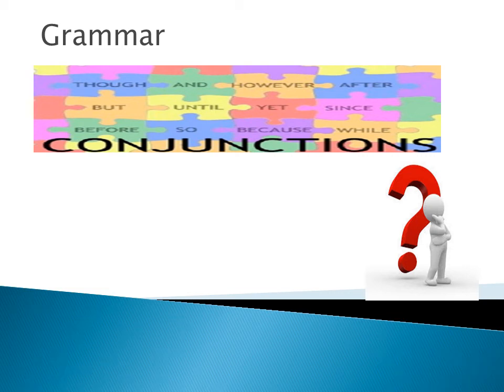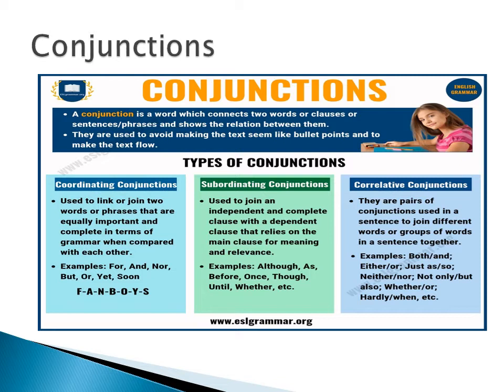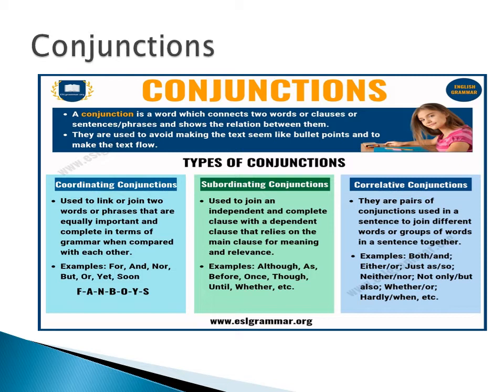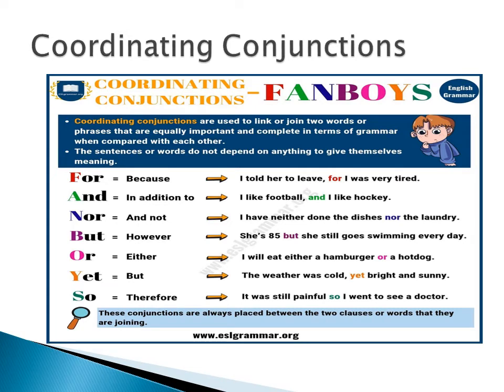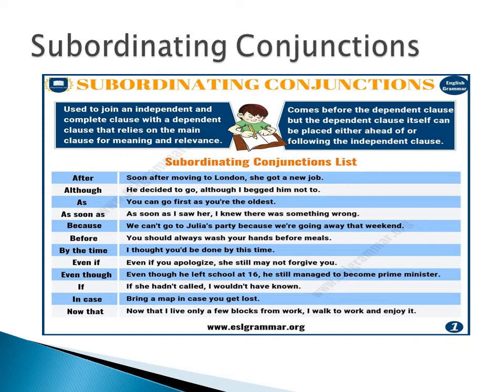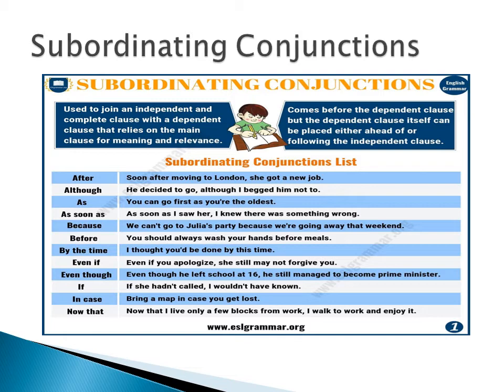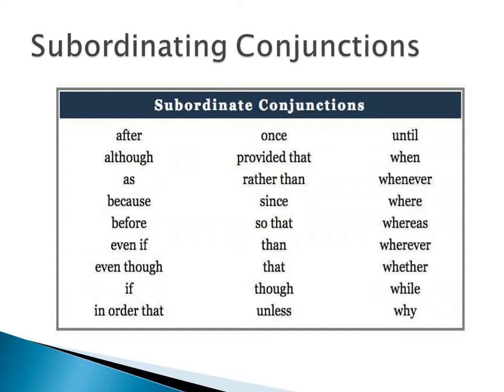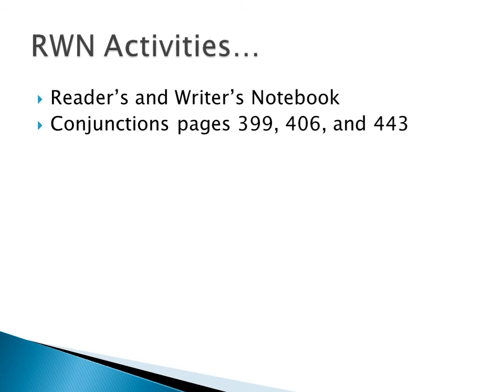W12.3 English Grade 6